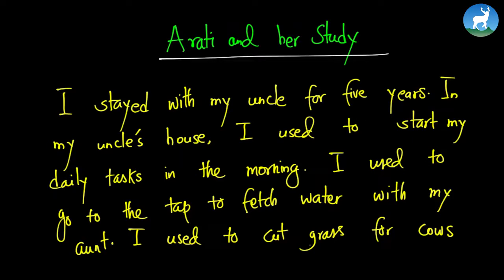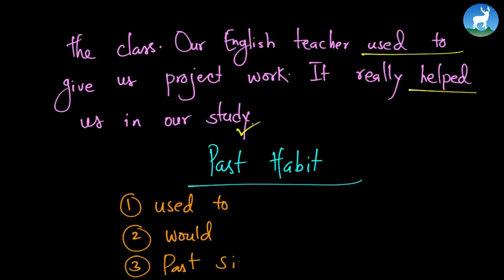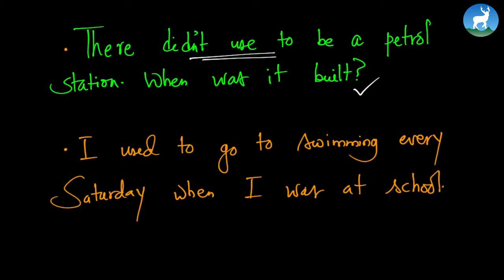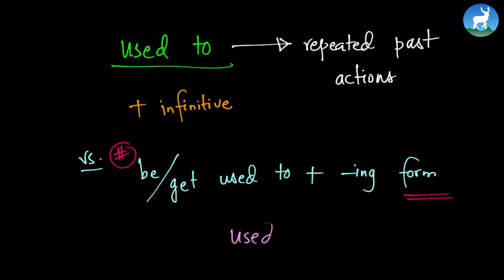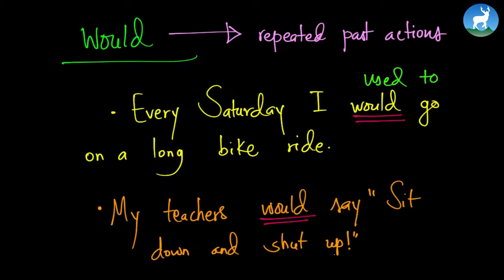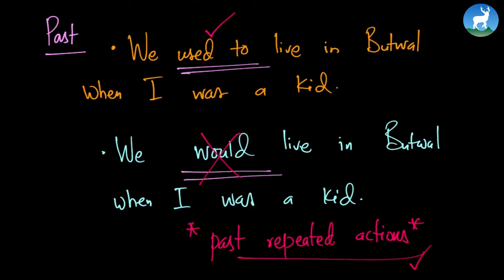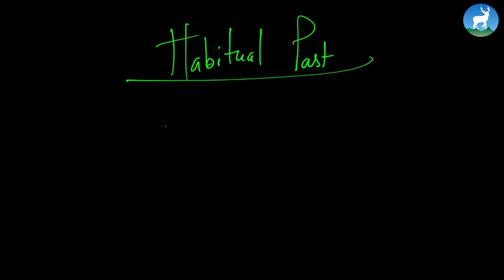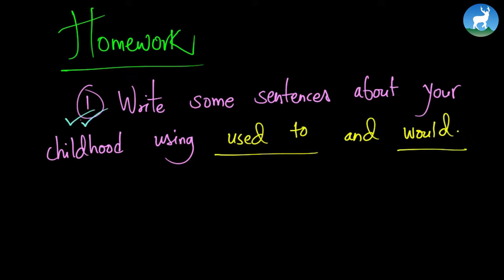Bibek Adhikari - Unit 13 - Grammar - The Habitual Past - Grade 8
Bibek Adhikari, an English teacher from Deerwalk Learning Center teaches Used to/Would+V1/Simple Past Tense from Grade VIII  - English